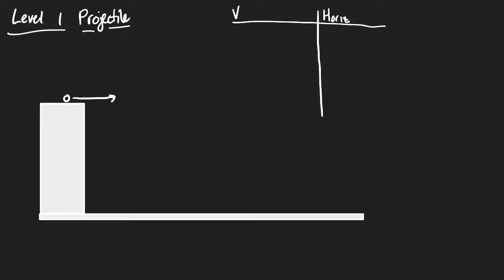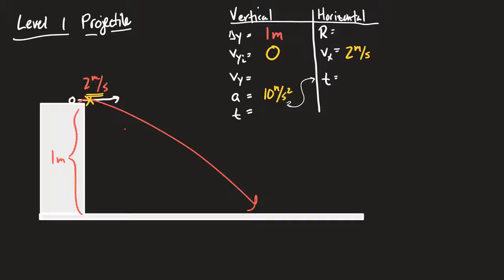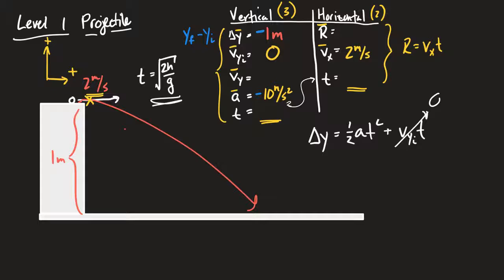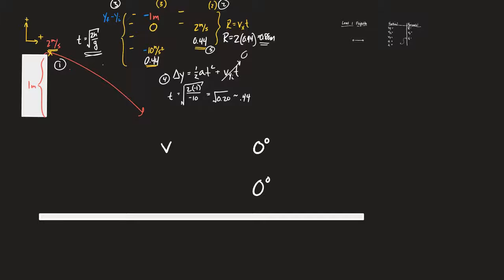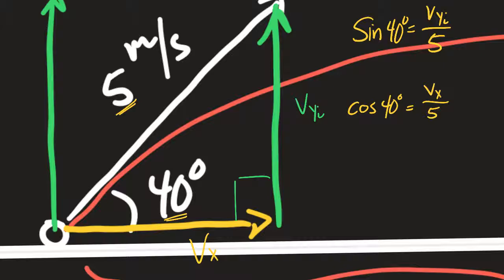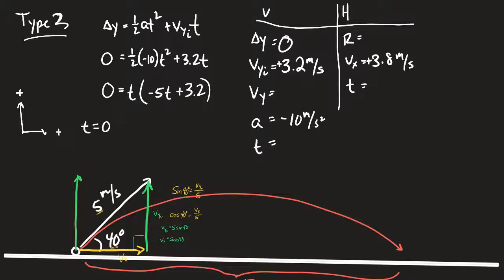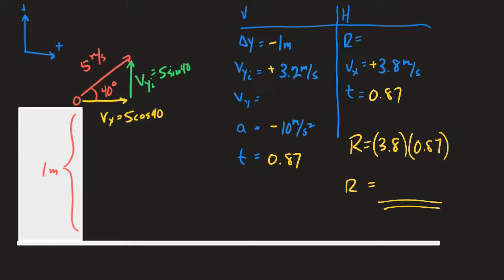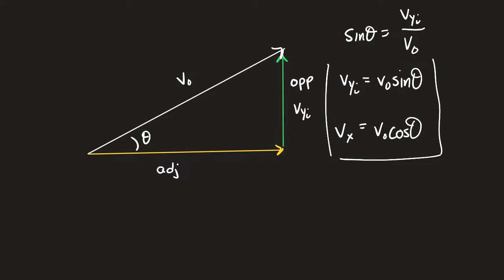Projectiles pt 1 3 5th perid